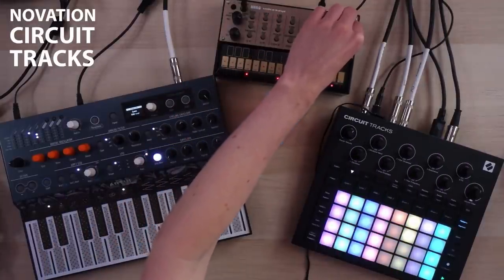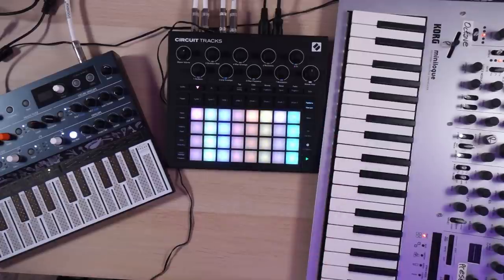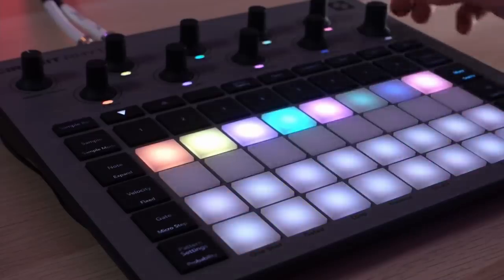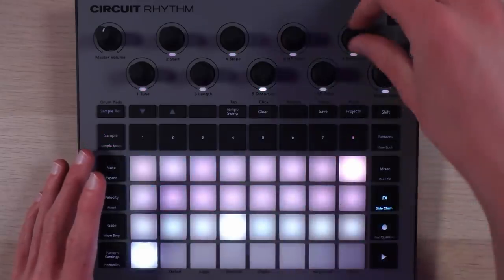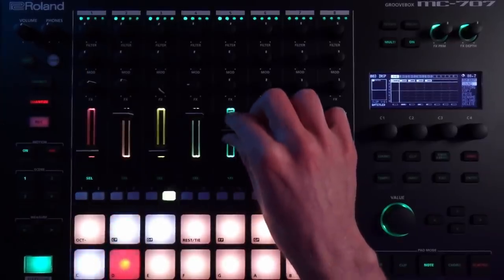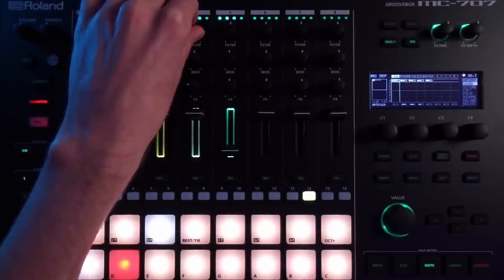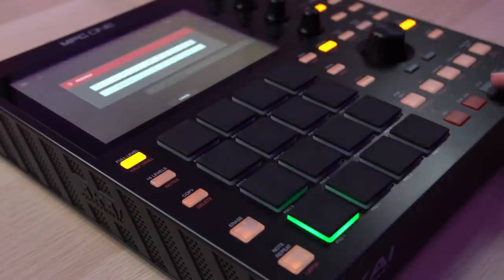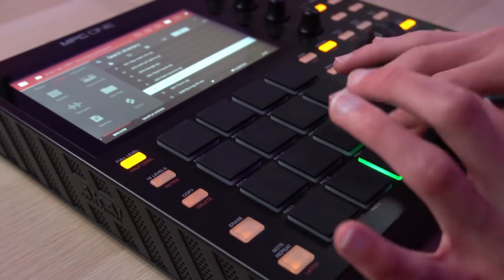The Best Standalone Music Production Devices for Me in 2021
I love standalone music production devices and grooveboxes. These are my favorites.
Timestamps:
00:00 Intro
01:14 Novation Circuit Tracks
02:50 Novation Circuit Rhythm
04:47 Roland MC-101
06:50 Akai MPC One